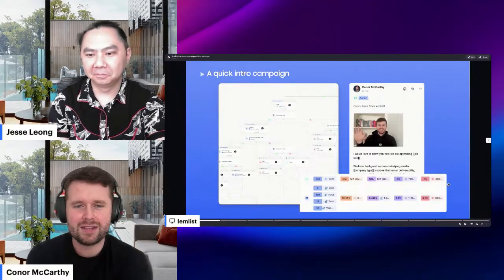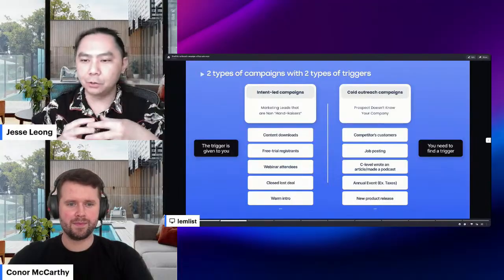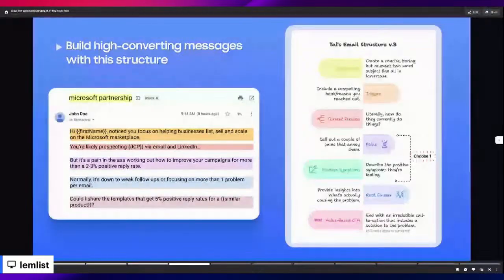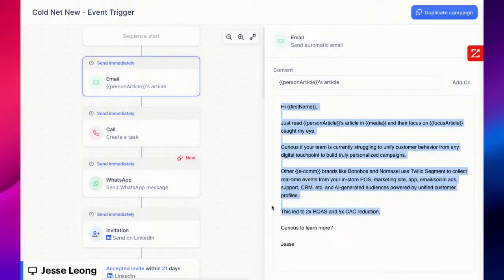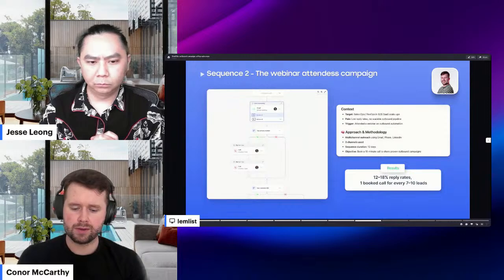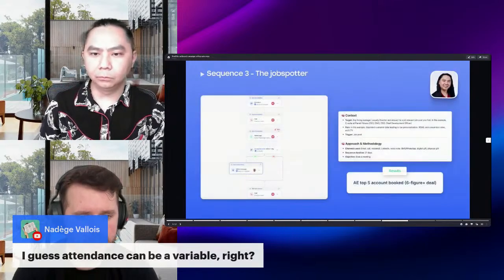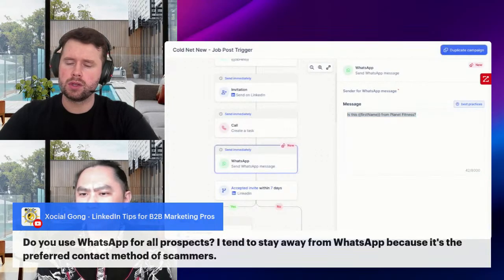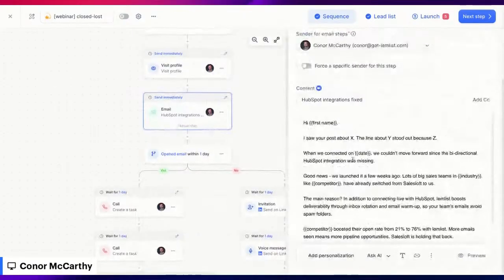Steal the Campaigns Top Sales Reps Use to Book Meetings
If you want to book more meetings with your outreach, this is for you.

Two reps who live and breathe outreach are breaking down the full structure of their multichannel campaigns.

They’re not holding anything back.

In this live session, you’ll get:
– The exact number of touchpoints they use
– Which channels get the most replies
– How they scale AI across email, LinkedIn, and beyond

We’ll also go deep into messaging:
– How to write intros that actually feel personal
– When to make your ask time-sensitive
– What kind of social proof makes a real difference

You’ll see:
– Real-life campaigns from Twilio Segment & lemlist
– A clear difference between trigger-based and cold outreach
– Reply rate benchmarks, so you know what to aim for

Your speakers:
Jesse Leong (Twilio Segment) - beats quota every single quarter
Conor McCarthy (lemlist) - builds outbound campaigns for a living

This isn’t another “tips & tricks” talk.
You’ll walk away with campaigns you can steal and launch.

Start your lemlist trial now